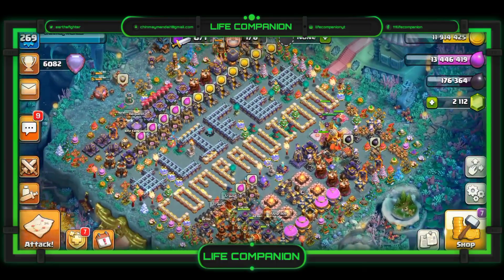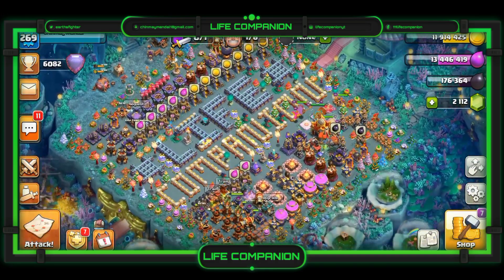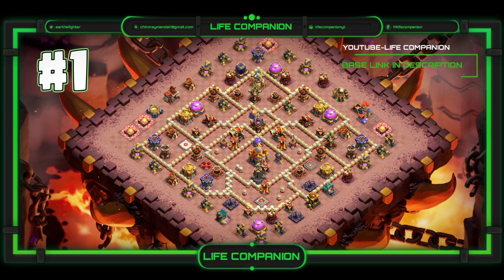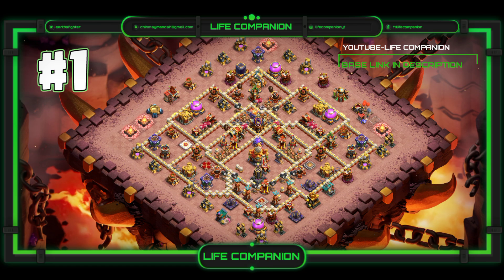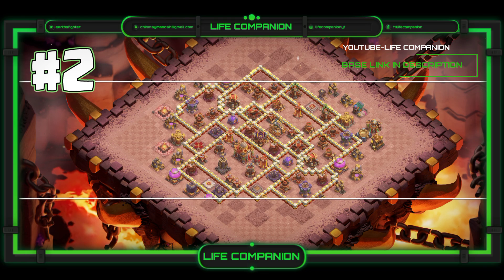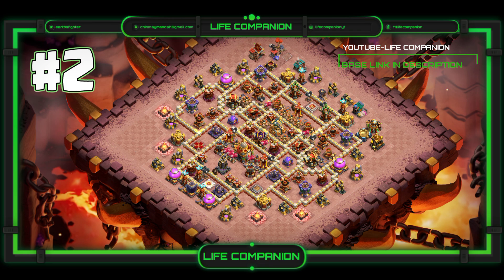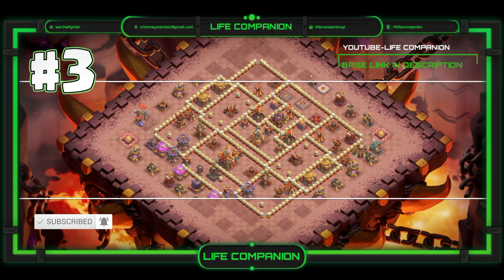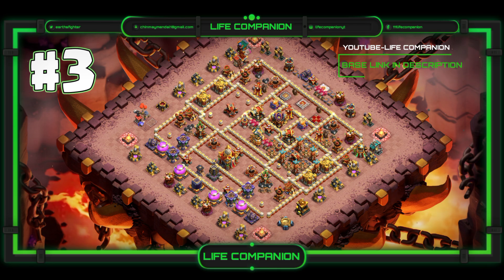New* TOP 7 Th16 WAR Base With LINKS Th16 Anti 2 Stars WAR BASE Link | New Best Th16 War Base 2024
Top 7 Best Th16 WAR Base With LINKS | Th16 Anti 2 Stars Th16 WAR BASE | New Best Th16  War Base 2024

New Best Th16 War Base With Links | Best Th16 Anti 2 Stars WAR BASE 2024 | Th16 War Base Anti 3 Stars | Best Th16 layout

💵UPI - chinmaymandal1@icici

🙏Thanks For Your Valuable Time⏳ And Support ❤️

👉👉TH 16 WAR BASE LINKS👈👈

✅1.

✅2.

✅3.

✅4.

✅5.

✅6.

✅7.

Contents -
00:00 - Intro
00:19 - Th16 Anti 2 Stars War Base Link - 1
00:49 - Th16 Anti 2 Stars War Base Link - 2
01:19 - Th16 Anti 2 Stars War Base Link - 3
01:49 - Th16 Anti 2 Stars War Base Link - 4
02:19 - Th16 Anti 2 Stars War Base Link - 5
02:49 - Th16 Anti 2 Stars War Base Link - 6
03:19 - Th16 Anti 2 Stars War Base Link - 7